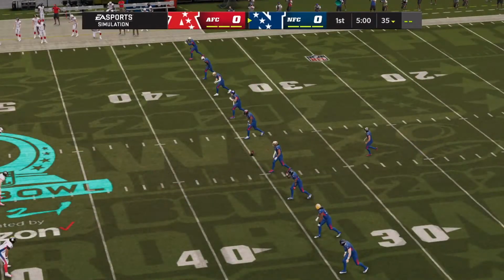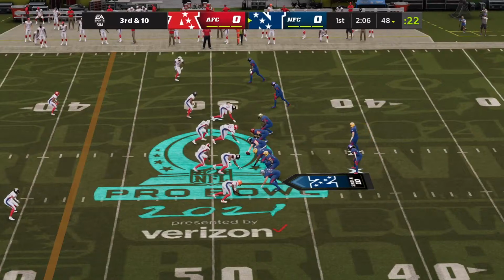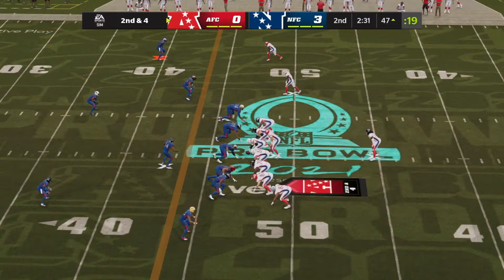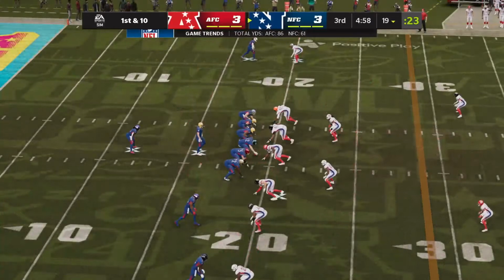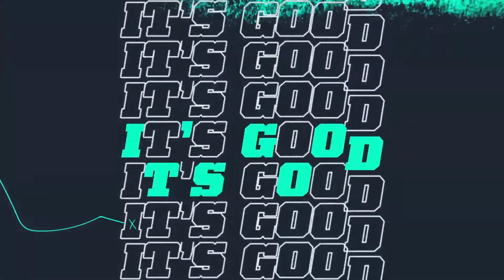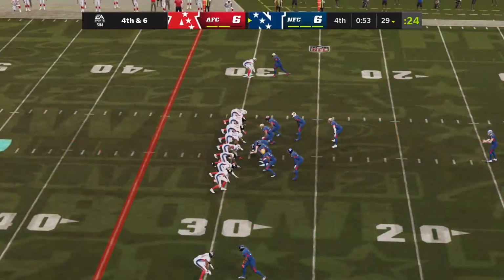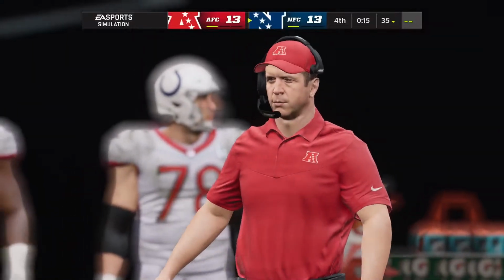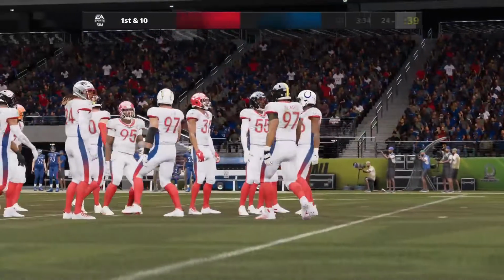2020 NFL Season AFC Vs NFC Pro Bowl Madden 22 Simulation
2020 NFL Season AFC Vs NFC Madden 22 Simulation
Pro Bowl